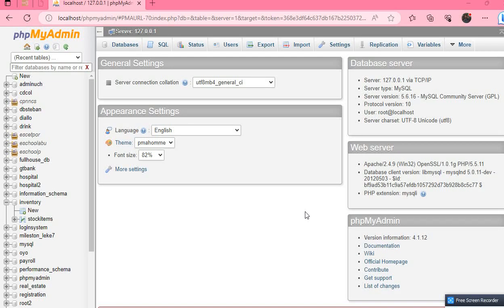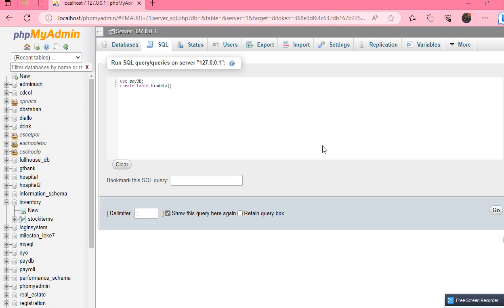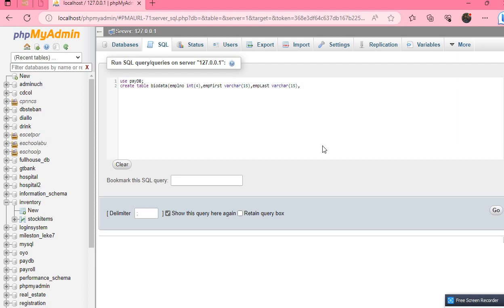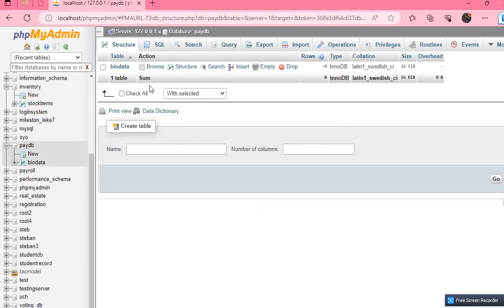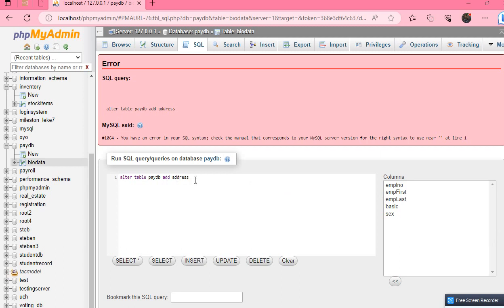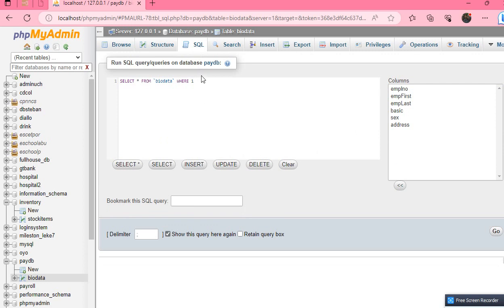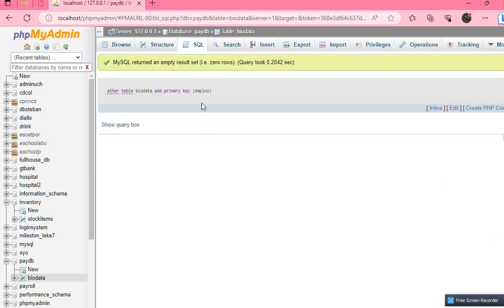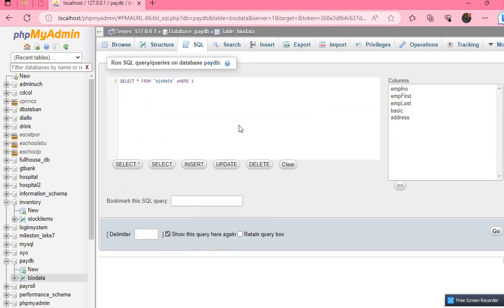creating Database, Table and altering table, update and insert tutorial using sql in xampp